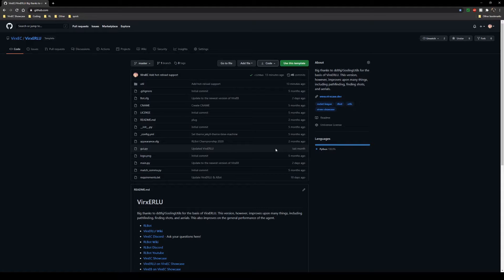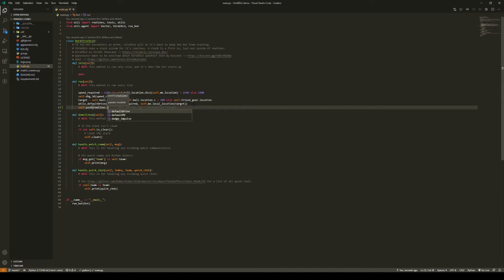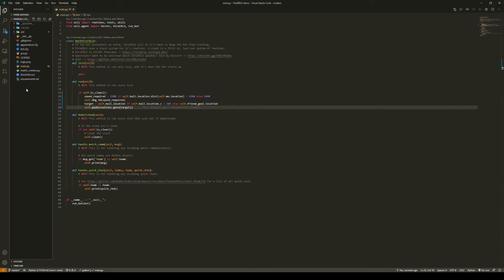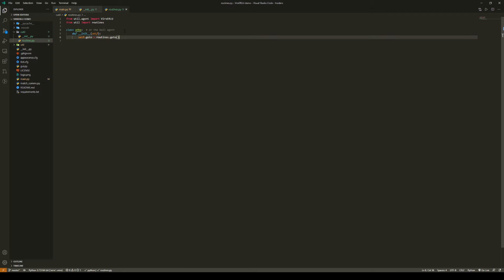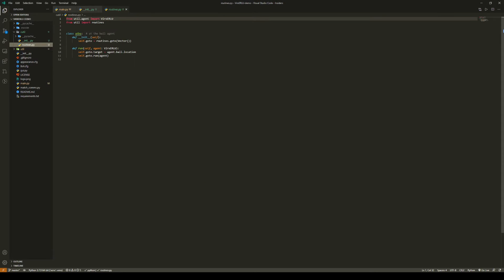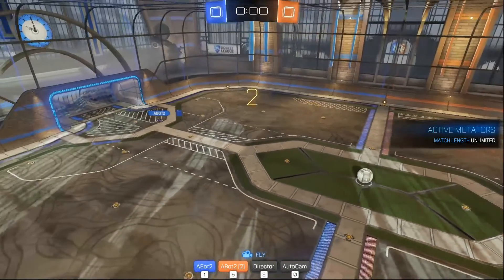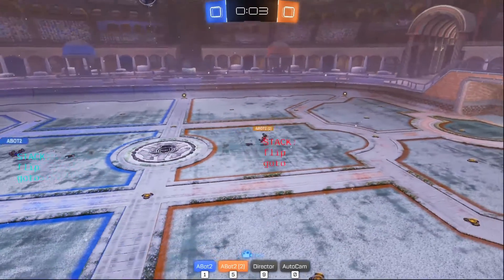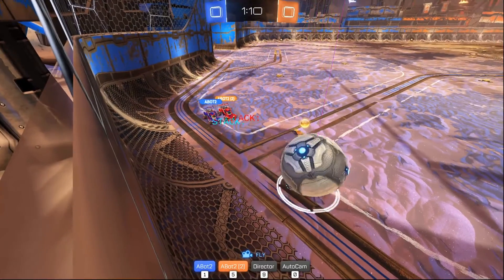VirxERLU Tutorial #2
VirxERLU is based on GoslingUtils which both use the RLBot framework